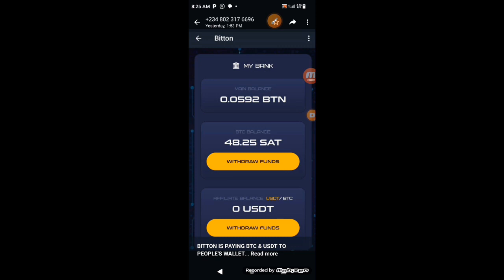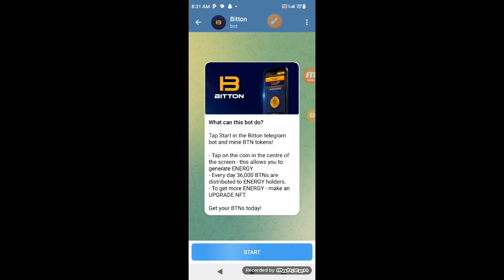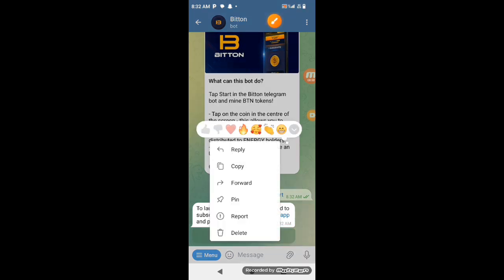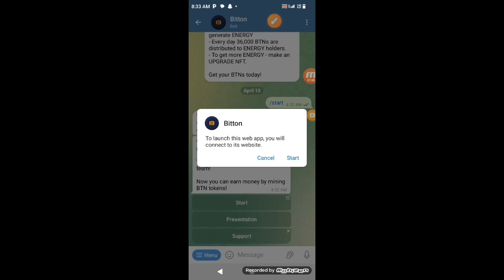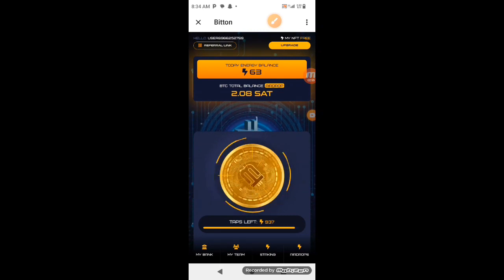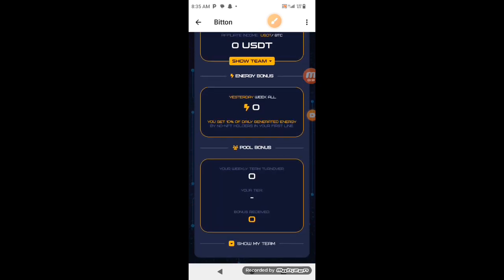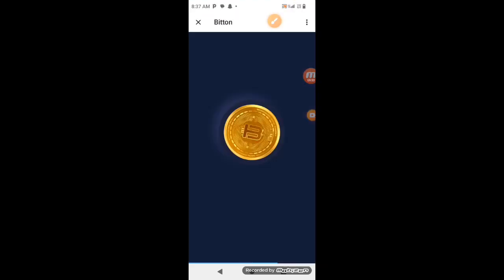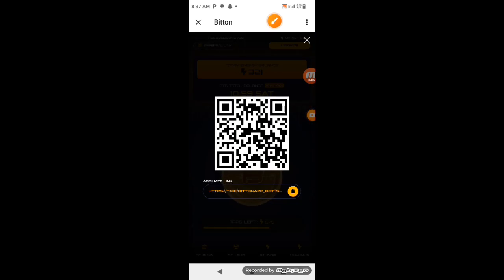Earn Free Bitcoin Mining Bitton Airdrop | Crypto Tips & Tricks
In this video, we dive into the world of crypto mining and the latest Bitton Airdrop that allows you to earn free Bitcoin. Discover step-by-step guides, tips, and tricks to maximize your earnings in the cryptocurrency space.

In this video, we cover:
- Introduction to Bitcoin mining
- How to participate in the Bitton Airdrop
- Tips for optimizing your mining setup
- Strategies to increase your crypto earnings
- Latest updates and news in the crypto world

Don't miss out on this opportunity to earn free Bitcoin with the Bitton Airdrop!

🚀 Ready to start earning free Bitcoin? Watch the video to learn how to participate in the Bitton Airdrop and maximize your crypto earnings!